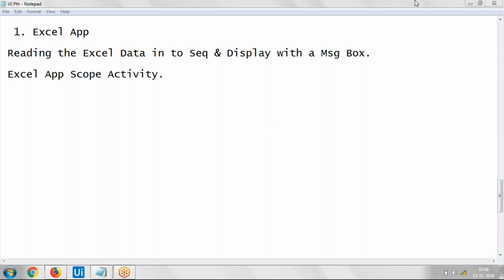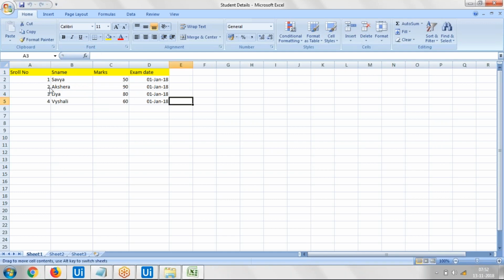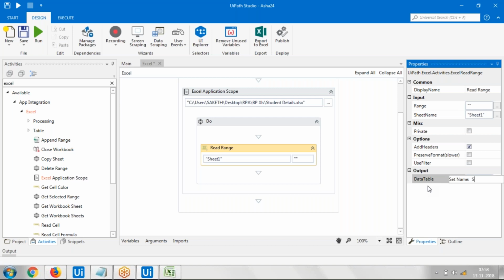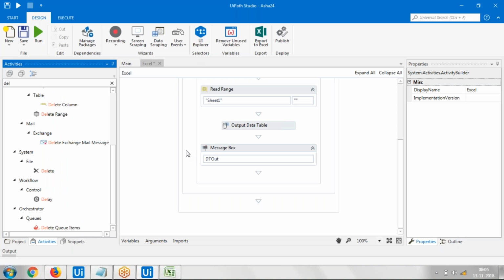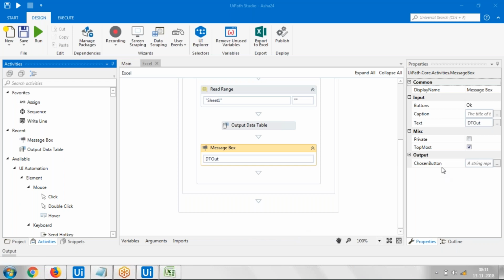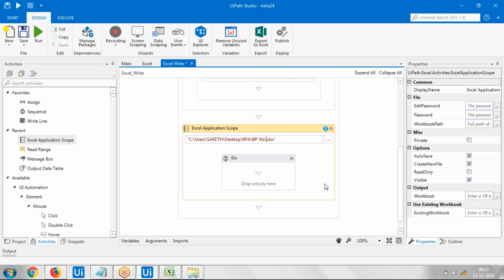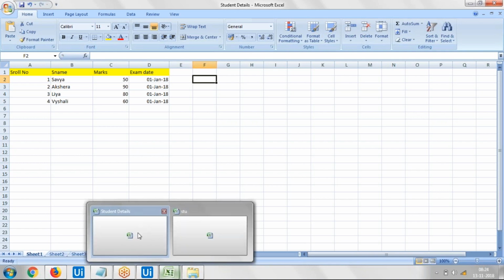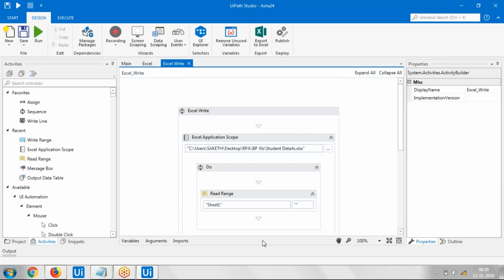Uipath's Meeting 13th Nov 2018